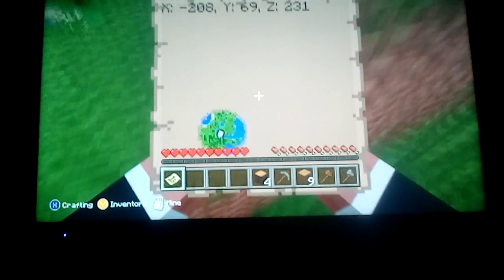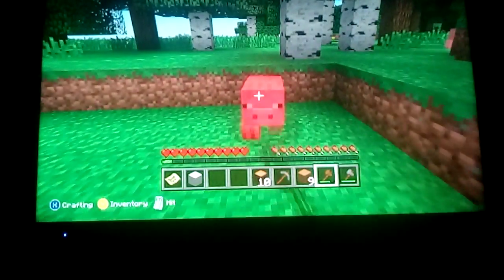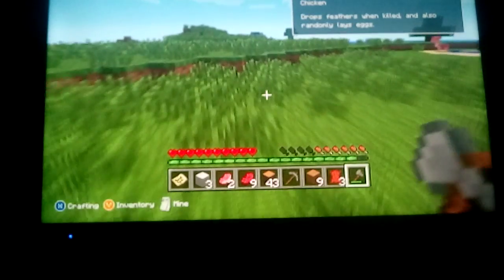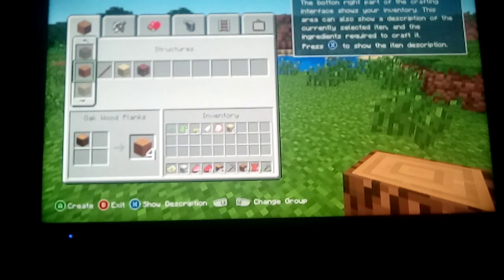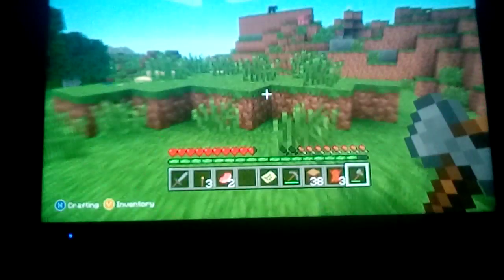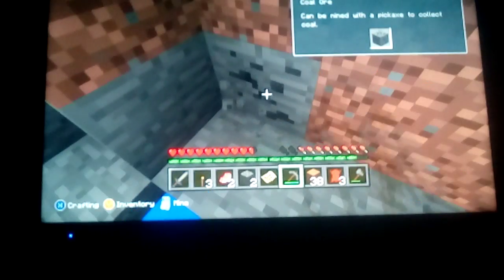Minecraft Xbox 360 edition ep. 1: I'll call you Balto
First time playing Minecraft on Xbox.